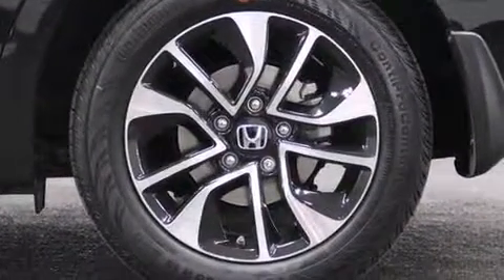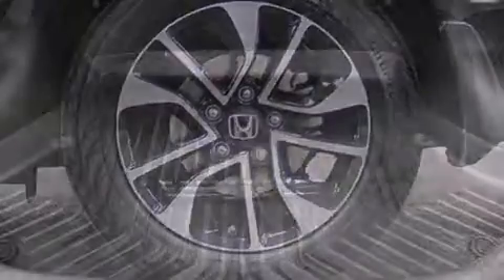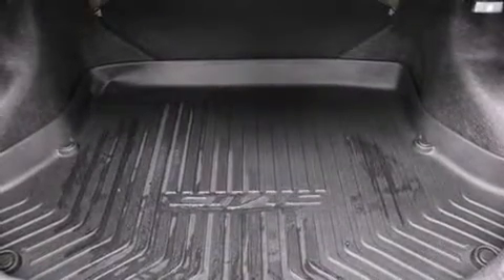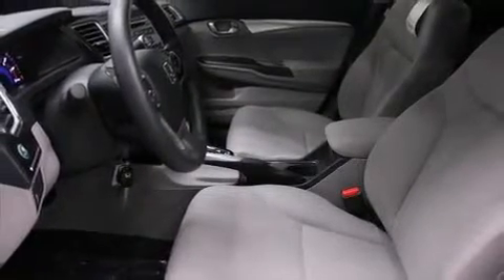2013 Honda Civic EX in Phoenix, AZ 85023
Bell Honda
701 W. Bell Road

Treat yourself to a test drive in the 2013 Honda Civic Coupe This 4 door, 5 passenger sedan provides a satisfying ride for all passengers. It features a front-wheel-drive platform, an automatic transmission, and a 1.8 liter 4 cylinder engine. Honda infused the interior with top shelf amenities, such as: 1-touch window functionality, a tachometer, variably intermittent wipers, front bucket seats, remote keyless entry, cruise control, and the power moon roof opens up the cabin to the natural environment. You and your passengers will enjoy the stereo system, which includes a CD player with MP3 capability, steering wheel mounted audio controls, and 6 well positioned speakers. Honda also prioritized safety and security with features such as: dual front impact airbags, front SIDE impact airbags, traction control, brake assist, a panic alarm, and 4 wheel disc brakes with ABS. With electronic stability control supplementing mechanical systems, you'll maintain precise command of the roadway. We have the vehicle you've been searching for at a price you can afford. Please don't hesitate to give us a call.